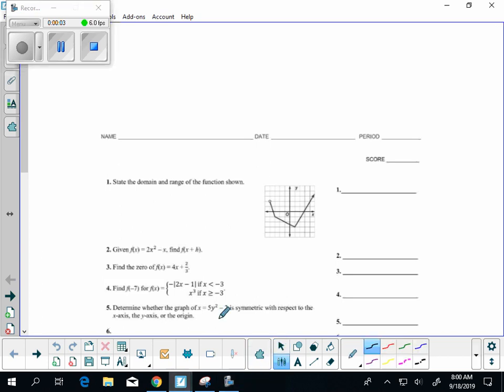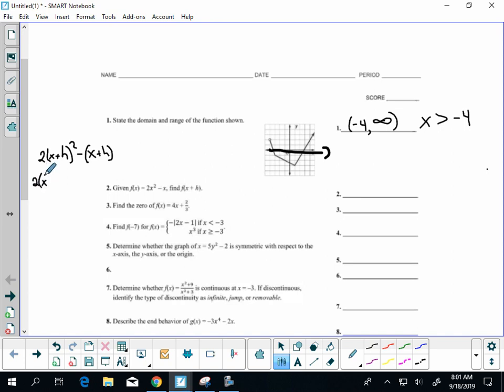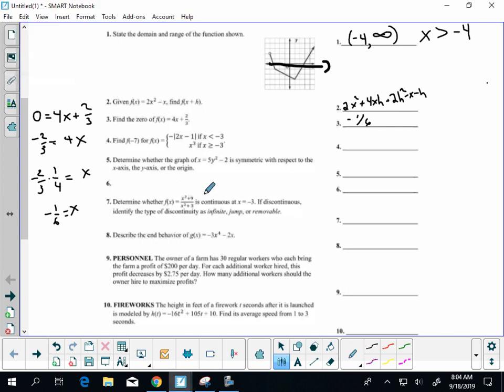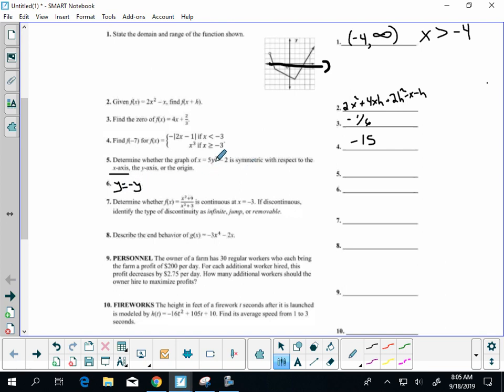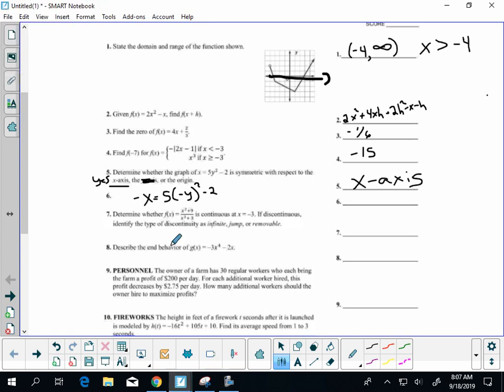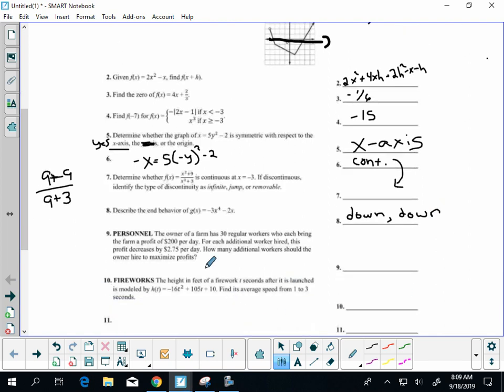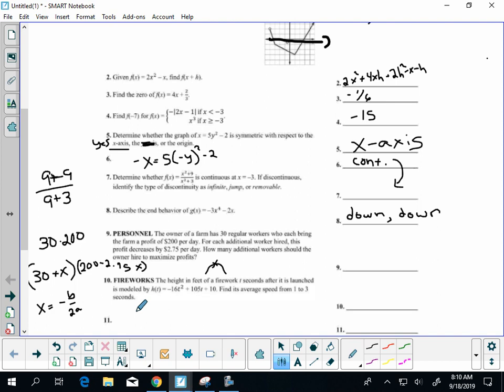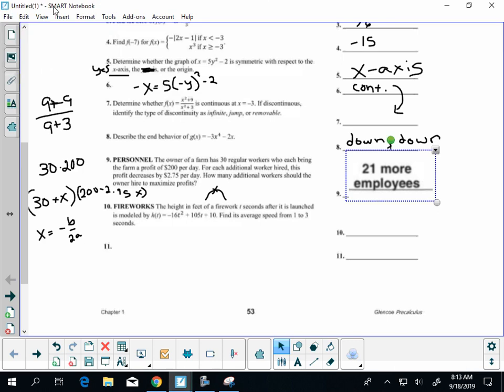unit 1 study guide answers for sept 18 pre calc